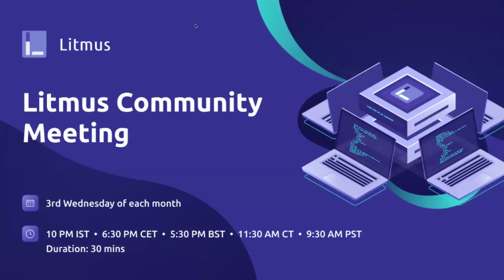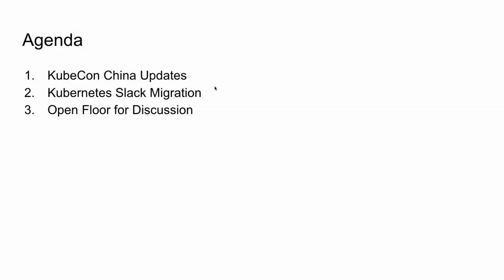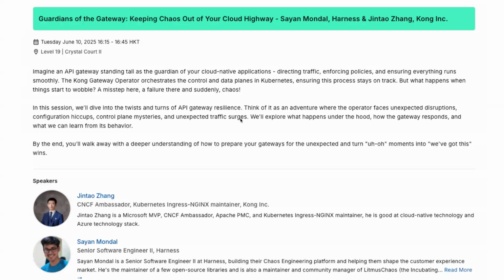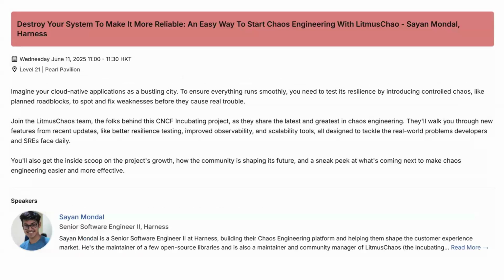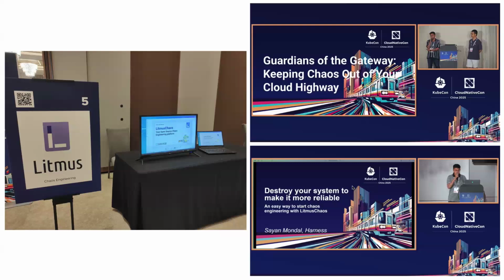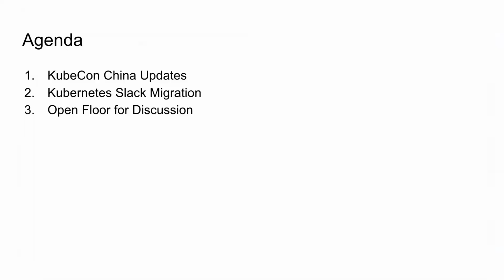LitmusChaos Community Meeting June 2025 | Open Source Chaos Engineering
The community meetings involves discussing community updates, sharing updates on new features/releases and discussing user/adopter stories. Everyone in the community is invited for the same to participate in the LitmusChaos community meetings.

Are you interested in Chaos Engineering? Have you tried out LitmusChaos yet? Check out LitmusChaos on GitHub and star it

Follow on LinkedIn:   / litmuschaos